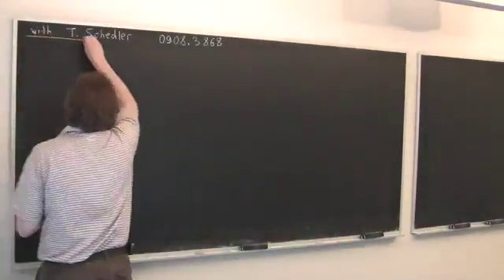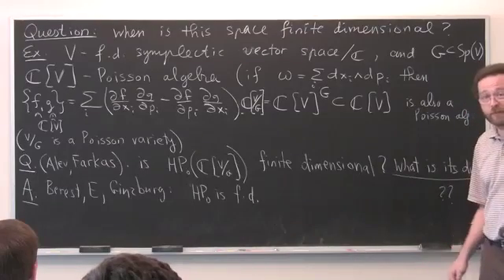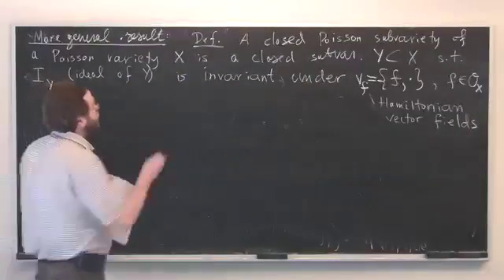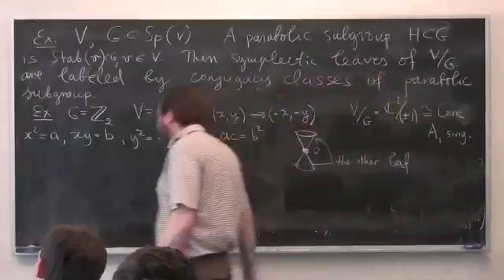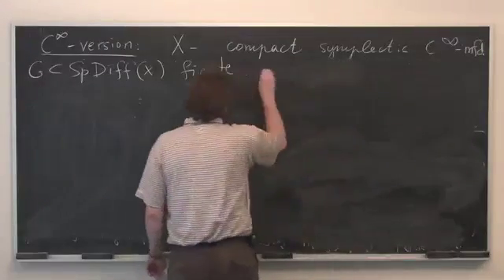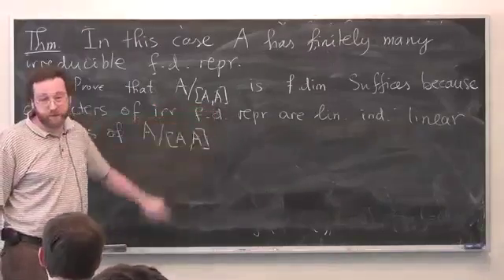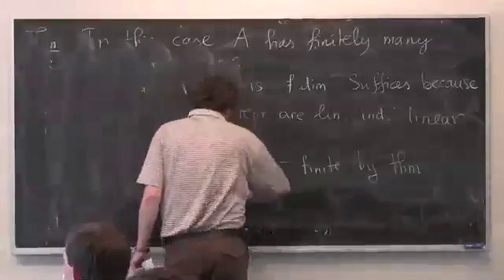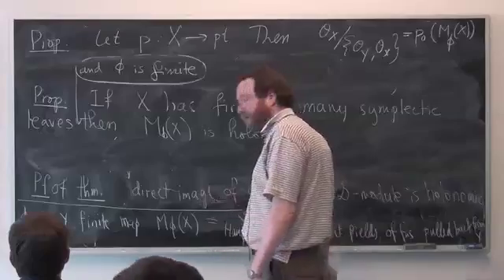Pavel Etingof - "D-modules on Poisson varieties and Poisson traces"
Pavel Etingof delivers a research talk on  "D-modules on Poisson varieties and Poisson traces" at the Worldwide Center of Mathematics